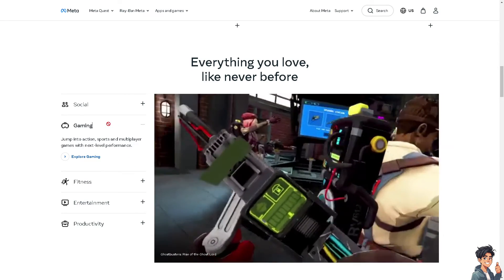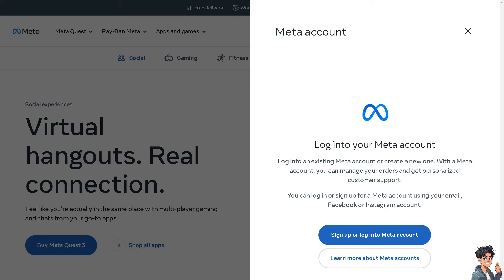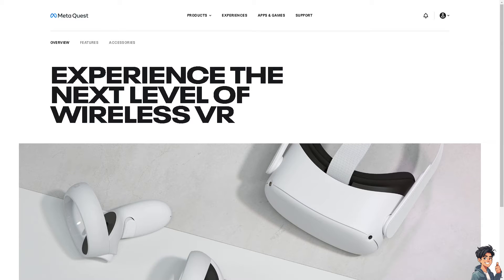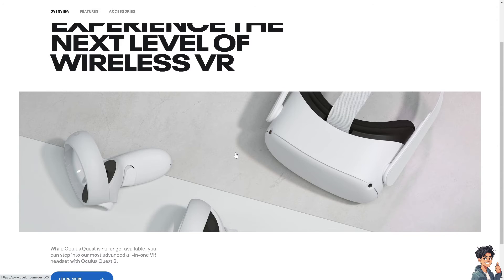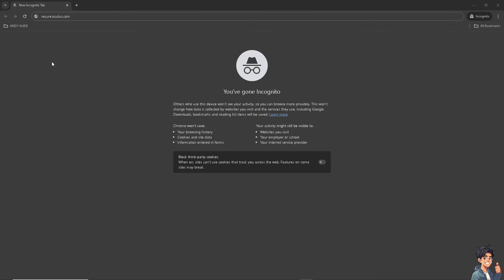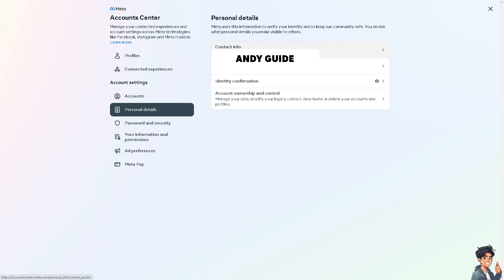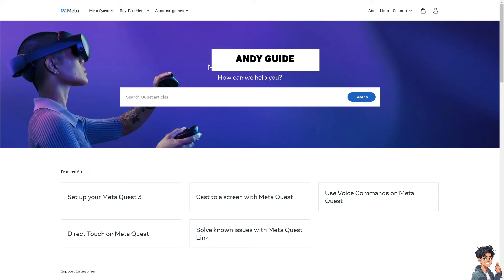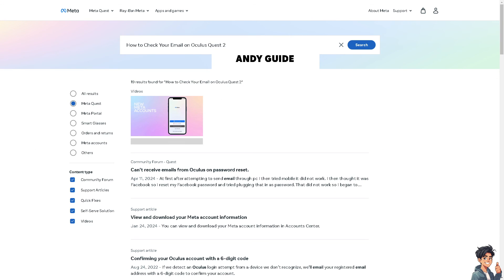How to Check Your Email on Oculus Quest 2 (Full 2024 Guide)